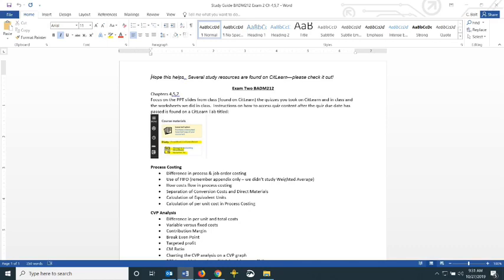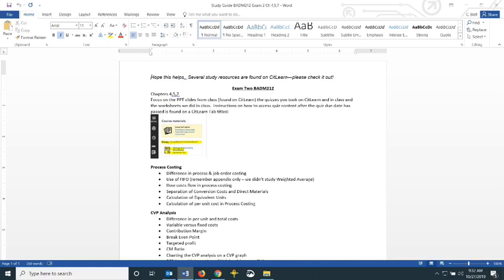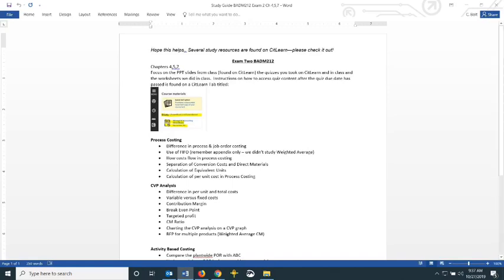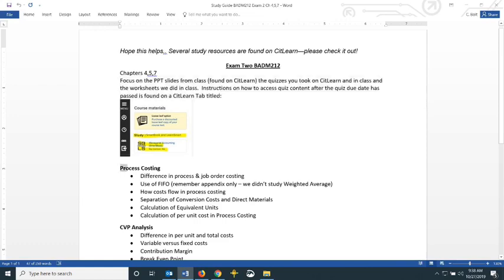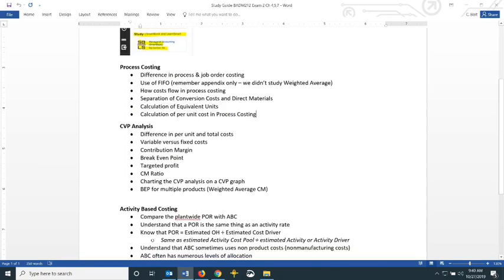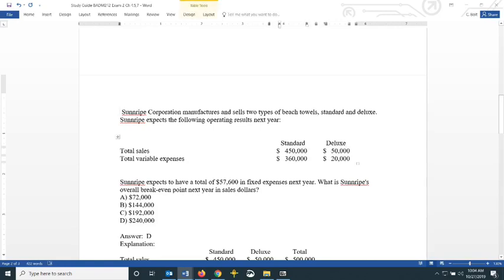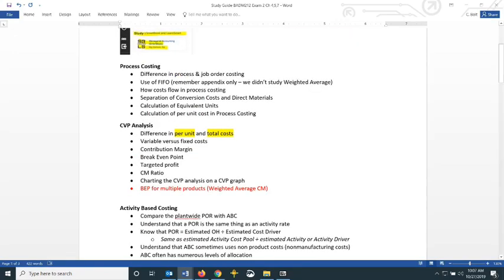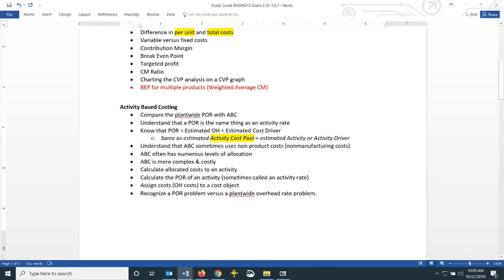Test review exam two. Managerial accounting. Fall 2019